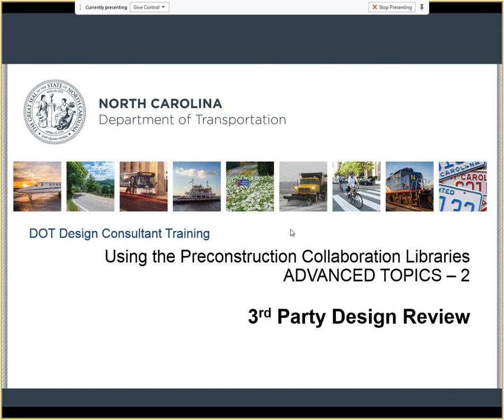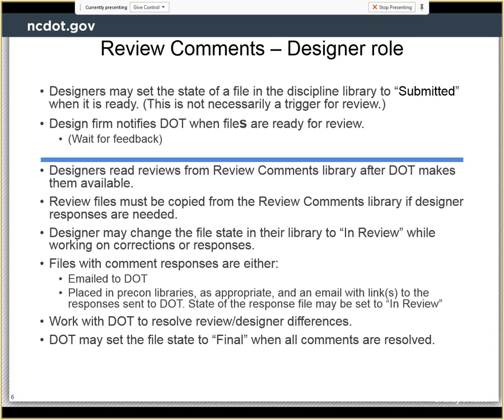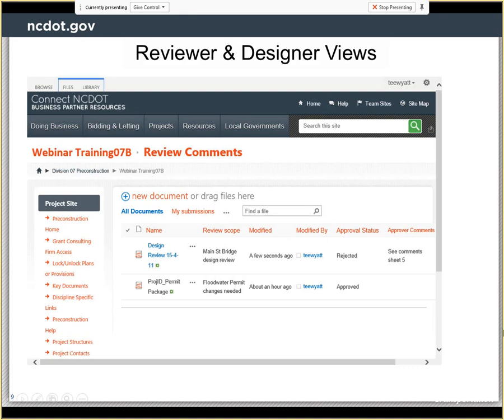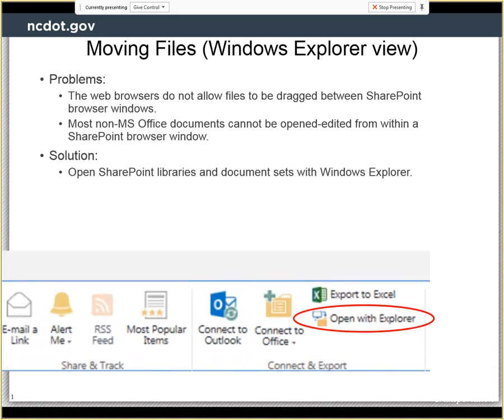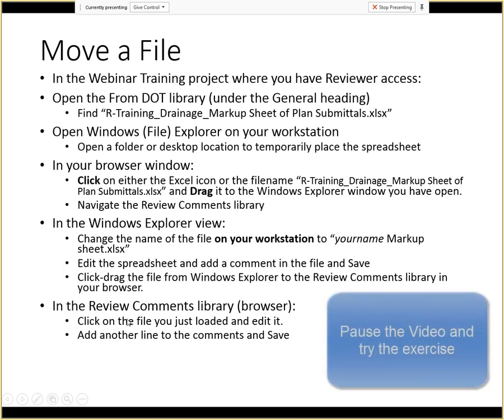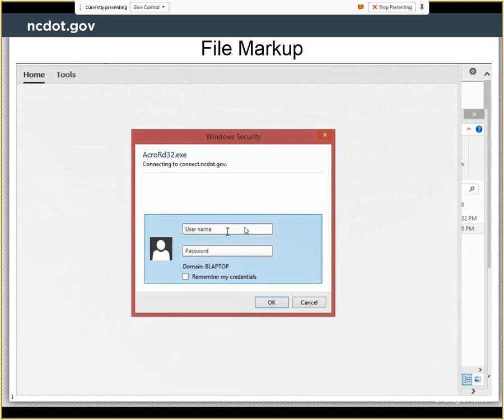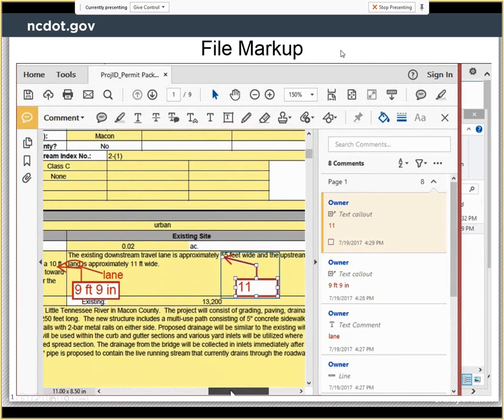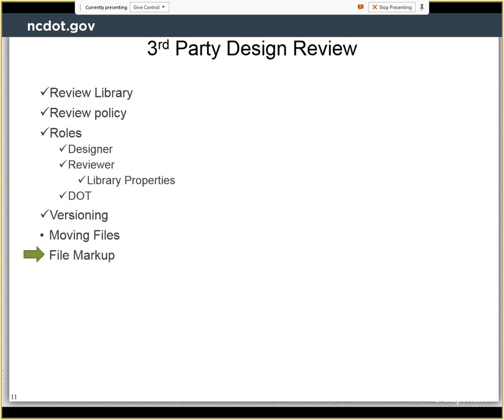ADVANCED 2 Preconstruction Collaboration for PEF 3rd Party Reviews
Review Library
Review policy
Roles
Designer
Reviewer
Review Library Properties
DOT
Versioning
Moving Files
File Markup